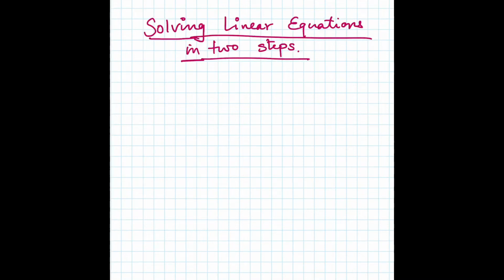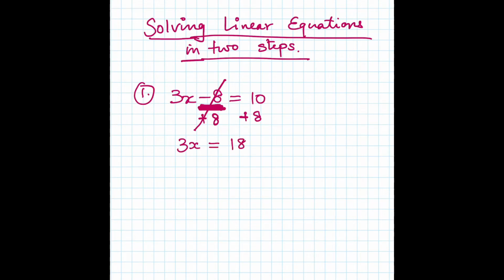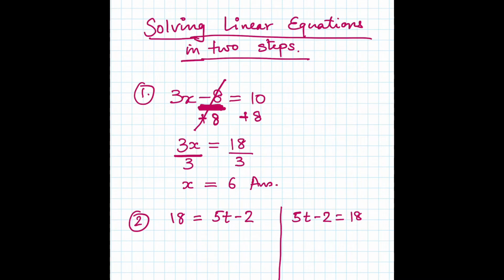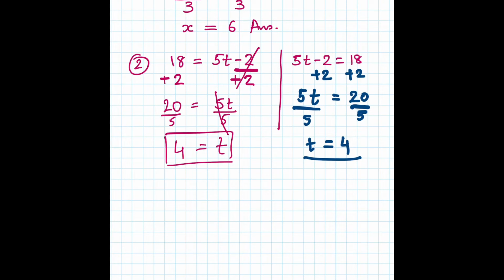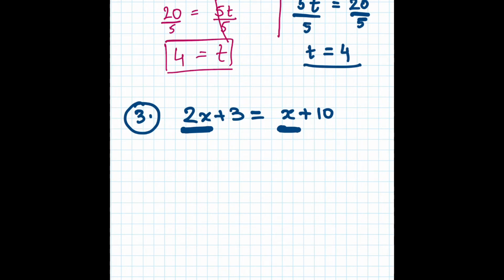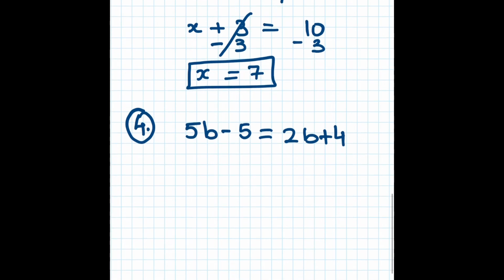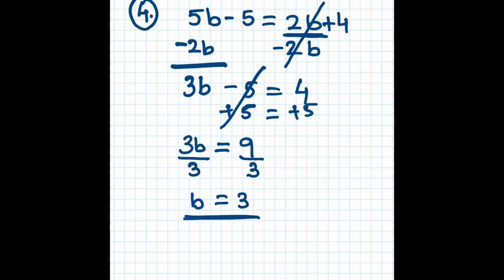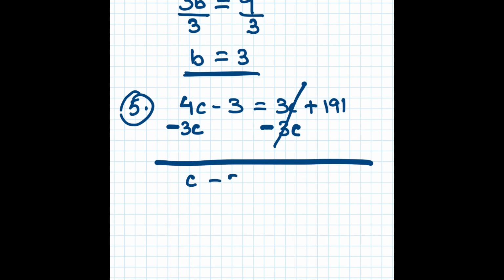Algebra Basics: Solving two step Linear Equations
Always show your working.